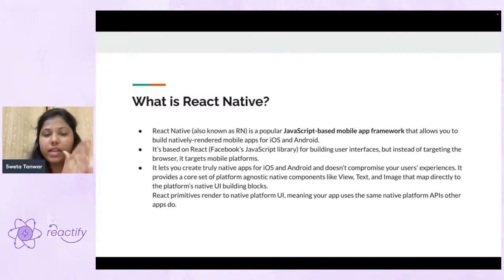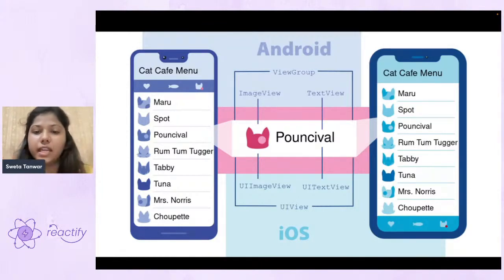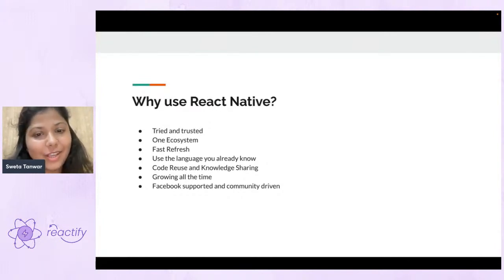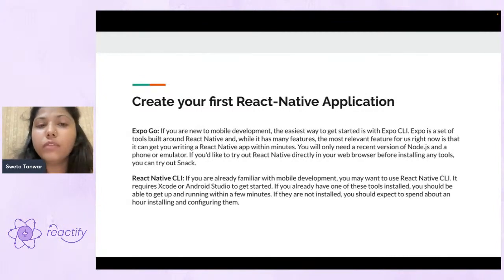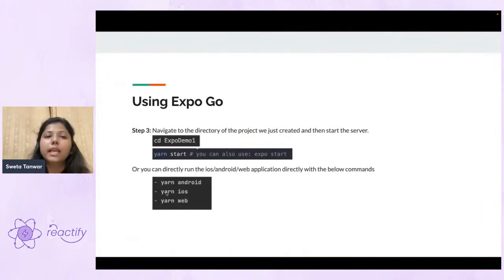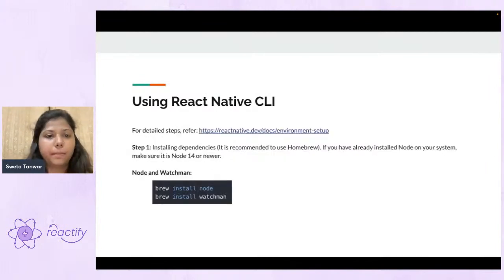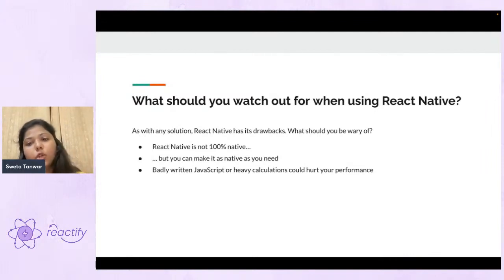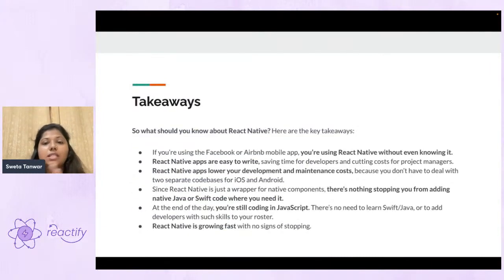How to get started in React Native by Sweta Tanwar